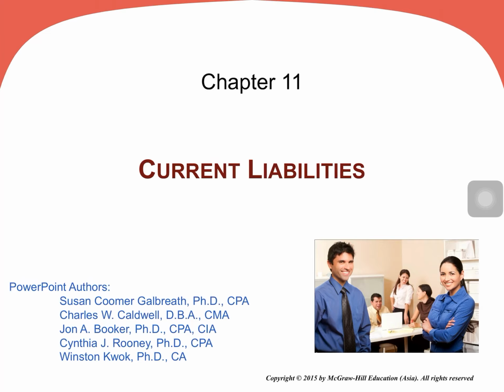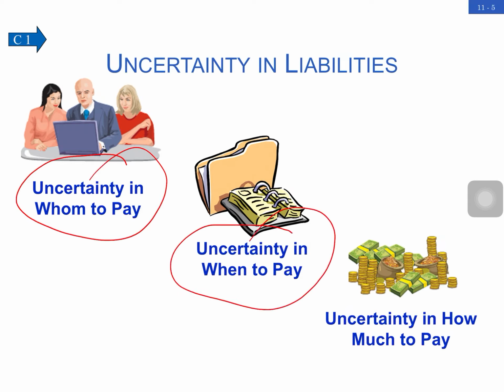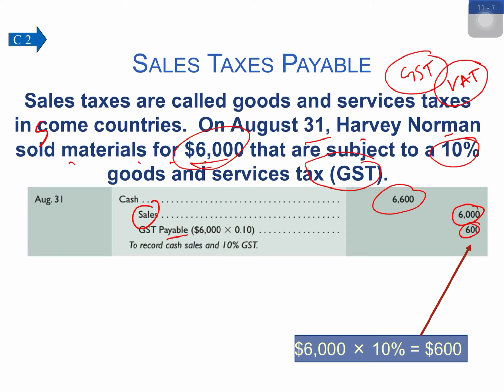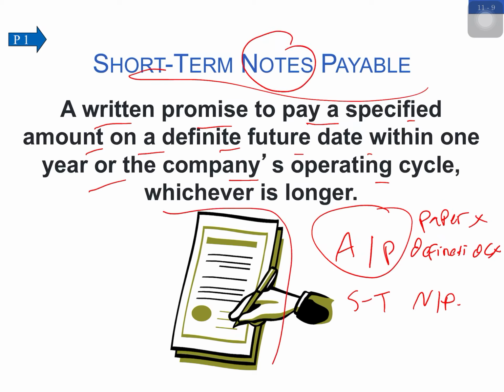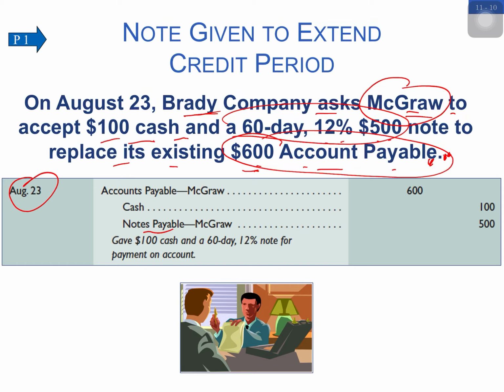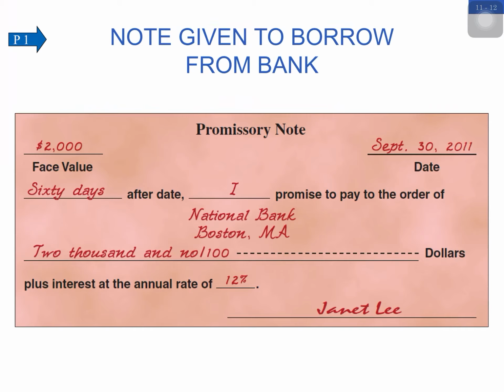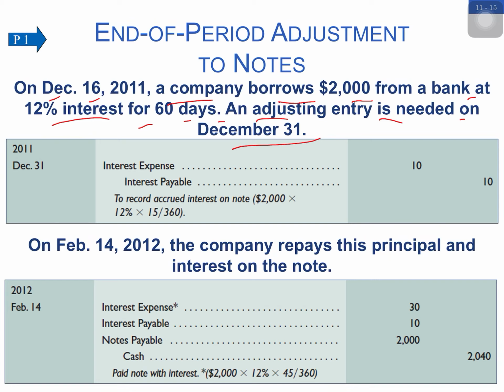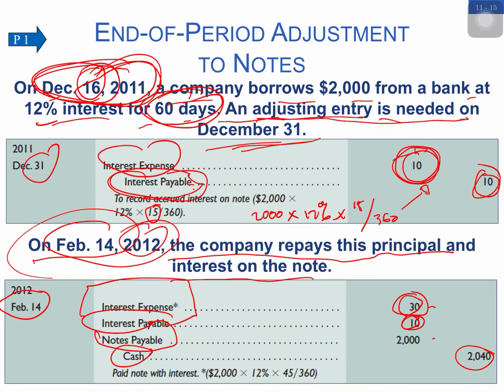Current liabilities (1)